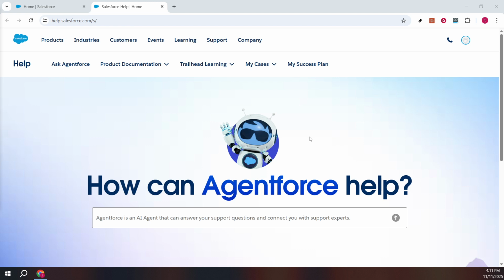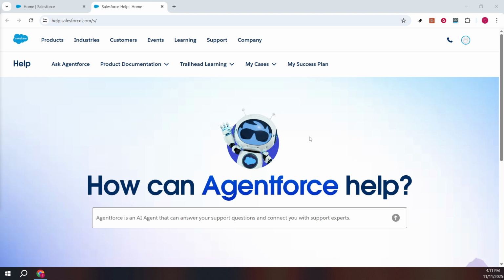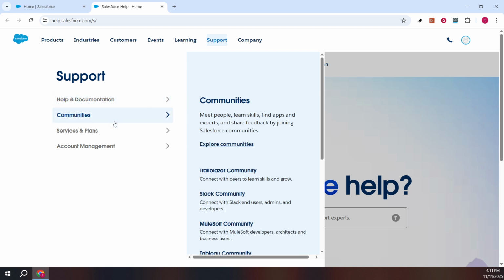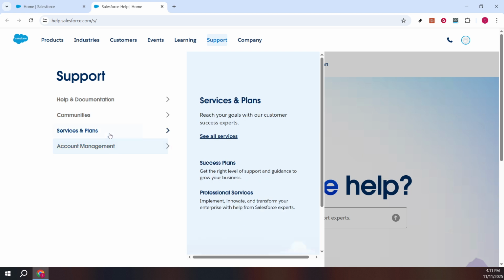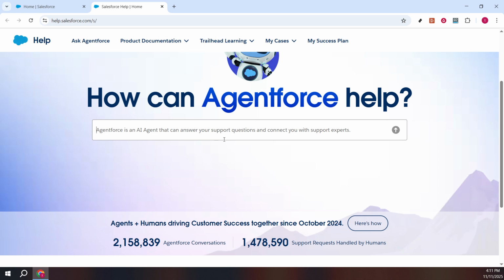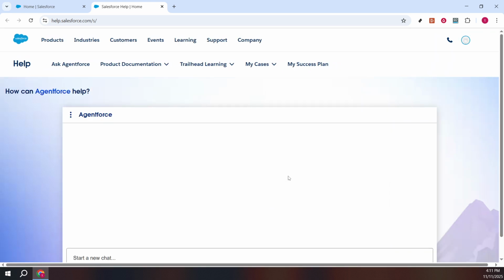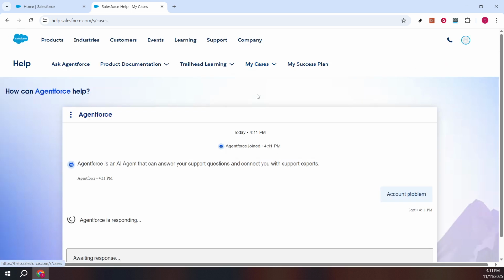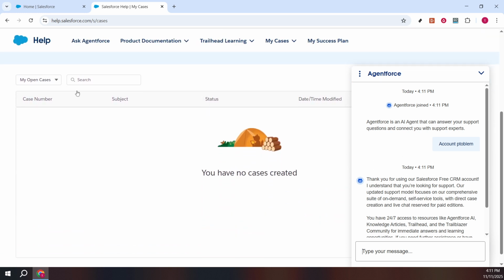How To Submit A Case In Salesforce [2026 Guide]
How To Submit A Case In Salesforce